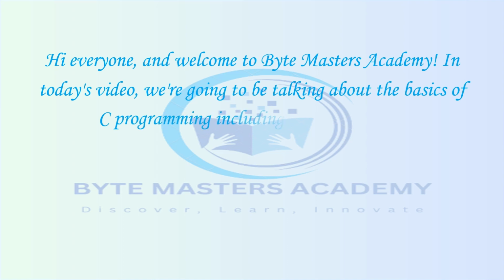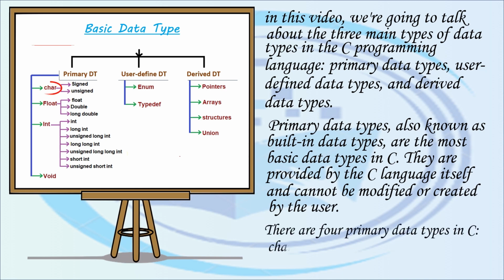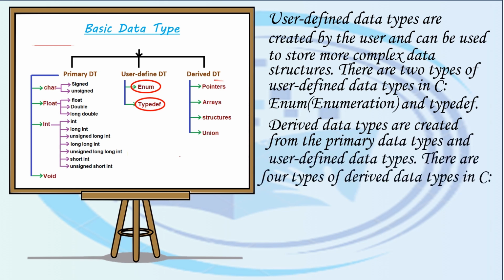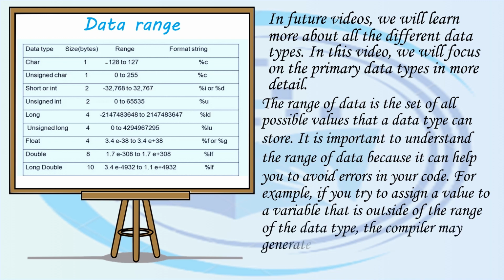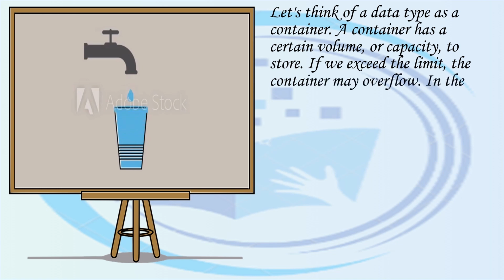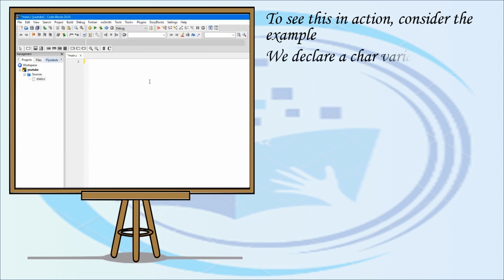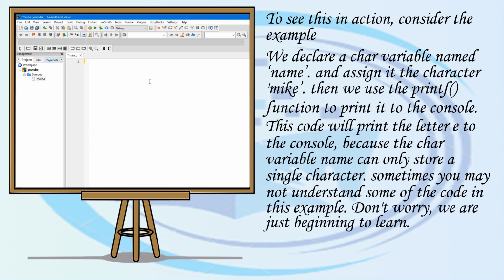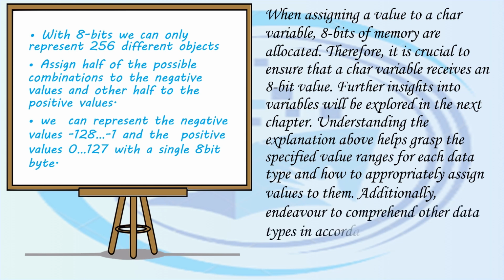Data Type and Data Range in C Programming